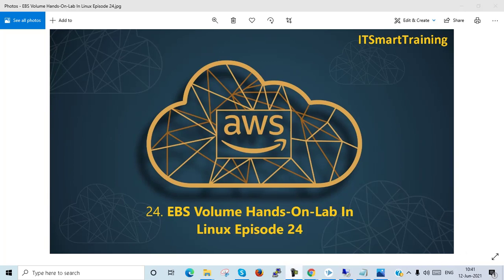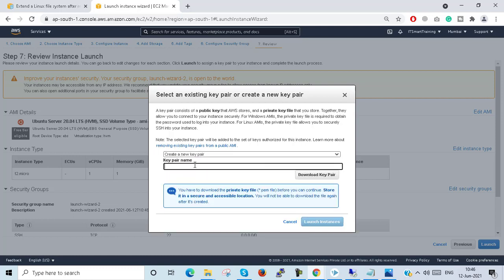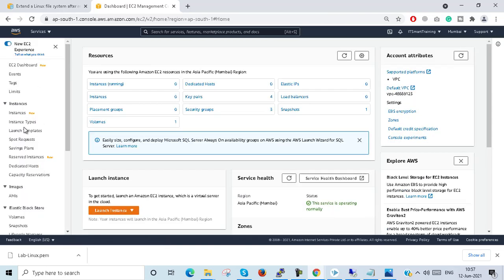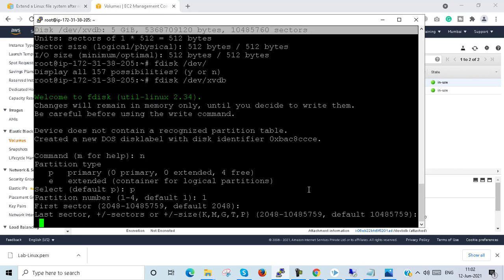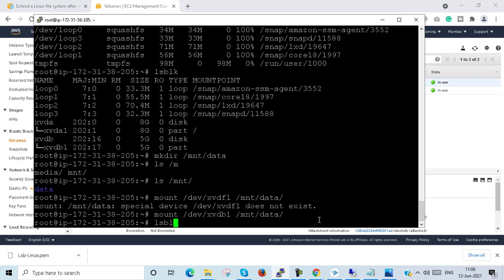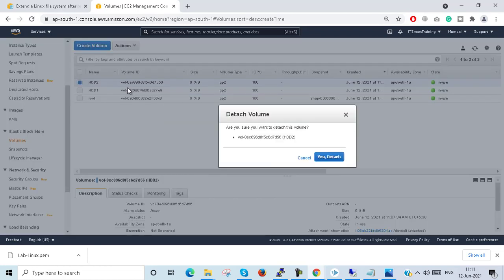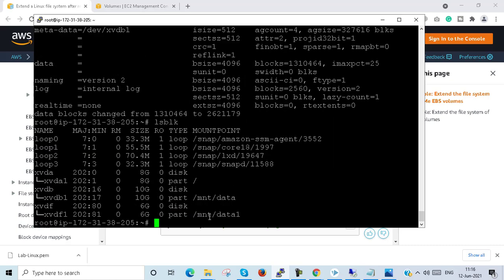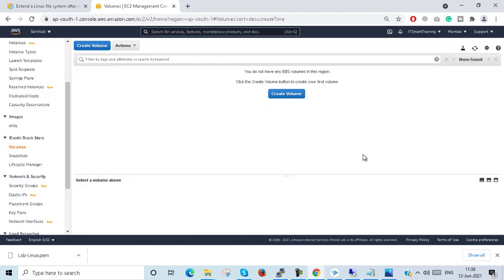EBS Volume Hands-On-Lab In Linux | Episode 24